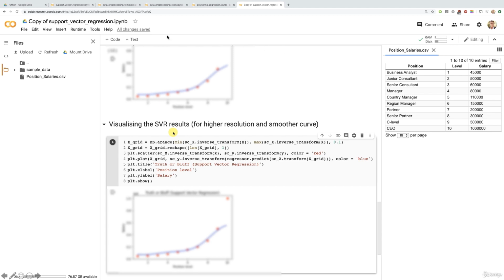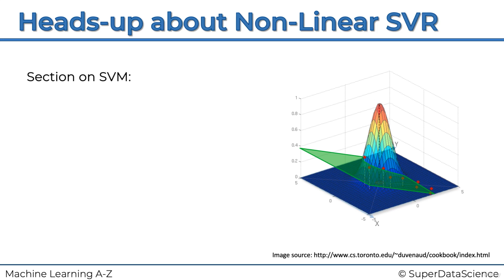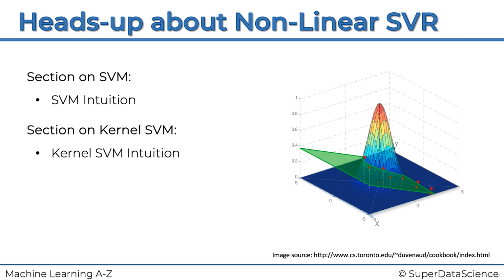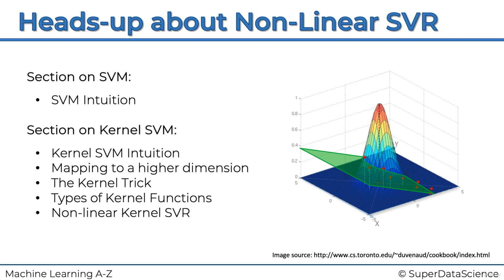9.SVR _______002 Heads up on non linear SVR